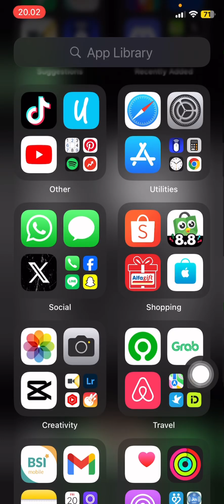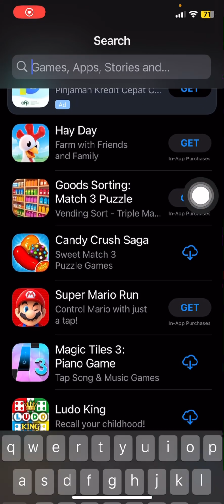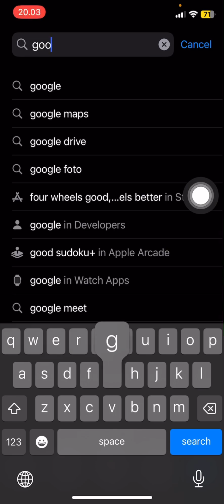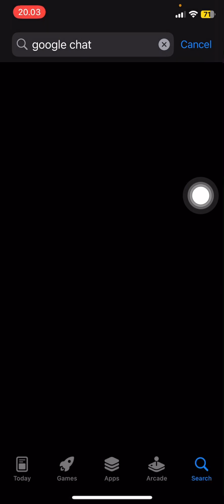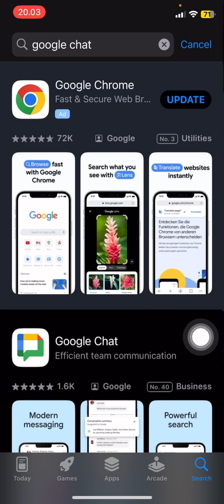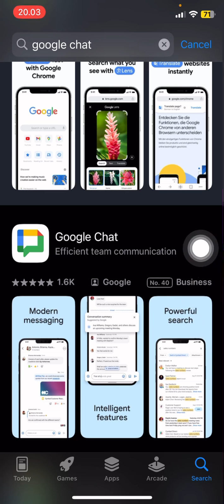💲 INSIGHTS: How to install Google Chat app on iPhone? | Tutorial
Install Google Chat on your iPhone by watching this tutorial.